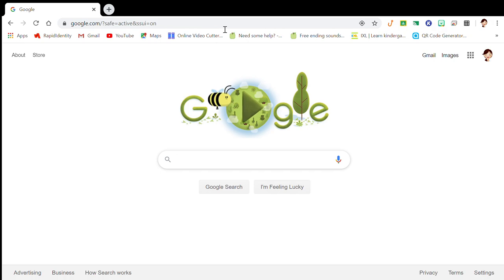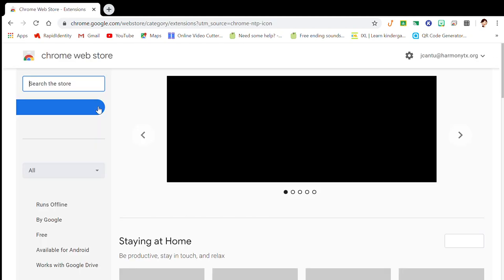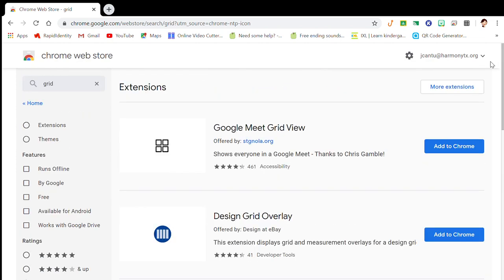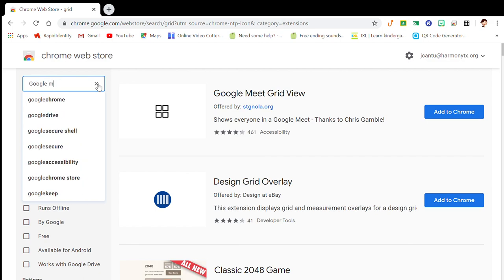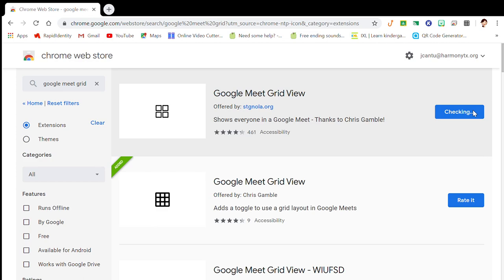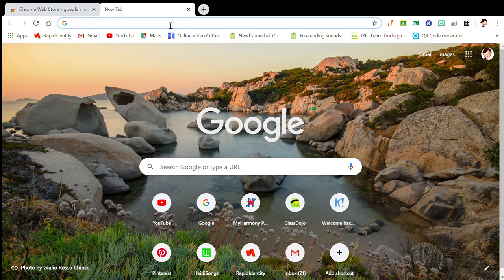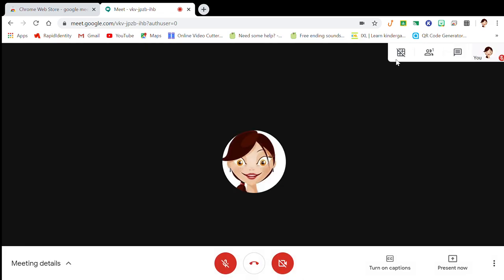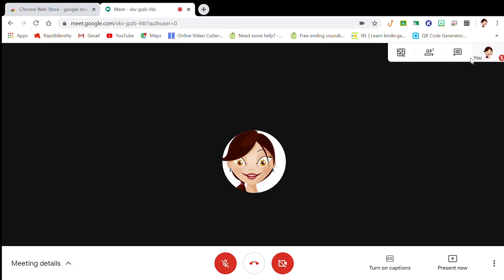GOOGLE MEET GRID EXTENSION TO VIEW ALL PARTICIPANTS